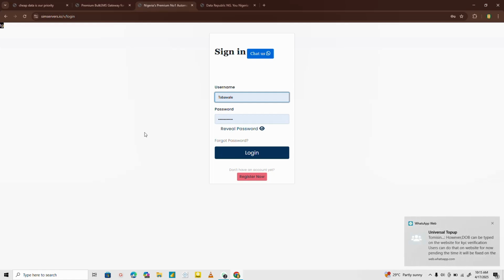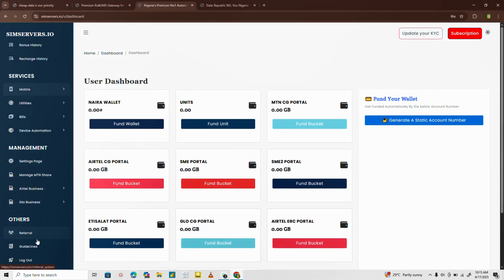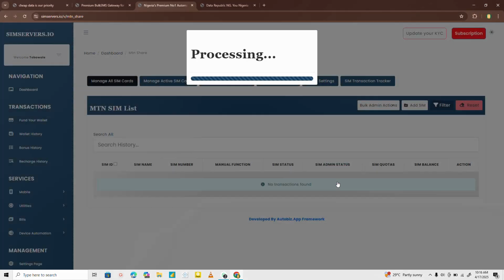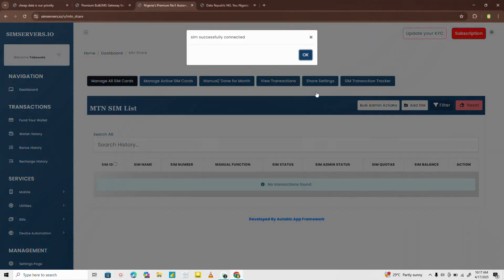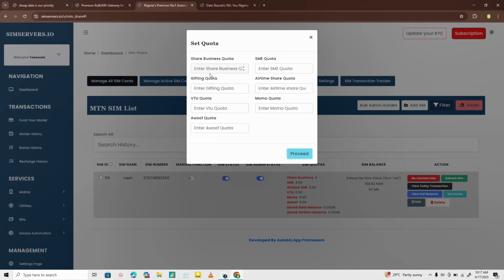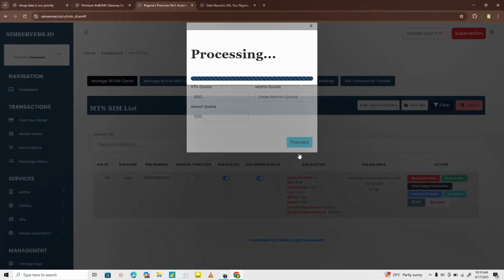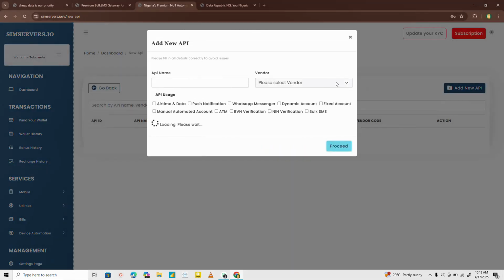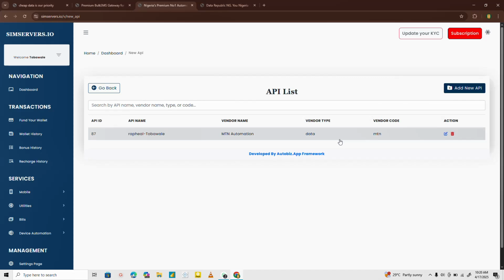How to Connect your Sim on Simserver and Navigate Round the New Update. Part 1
🔌 How to Connect your SIM on Simservers + Navigate the New Update | CDLP Hub Guide

Welcome to CDLP Hub Ltd’s official walkthrough on how to connect your SIM card on Simservers and explore the latest platform update! Whether you're a first-time user or just getting familiar with the new interface, this step-by-step video will guide you through everything you need to know.

💡 In this video, you'll learn:
• ✅ How to connect and register your SIM on Simservers
• ✅ Step-by-step navigation of the new update
• ✅ Tips to avoid common connection errors

• Business owners using Simservers for their businesses
• Developers integrating SIM hosting solutions
• New users of the CDLP Simserver platform